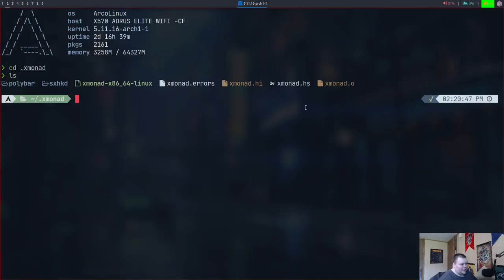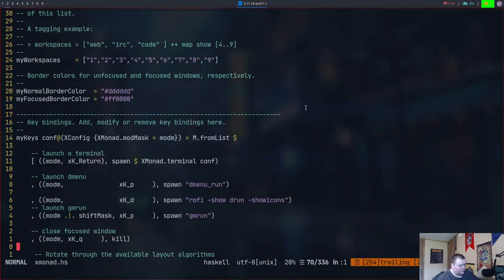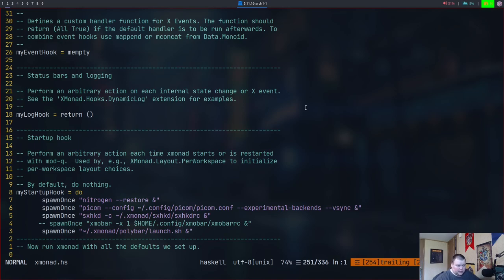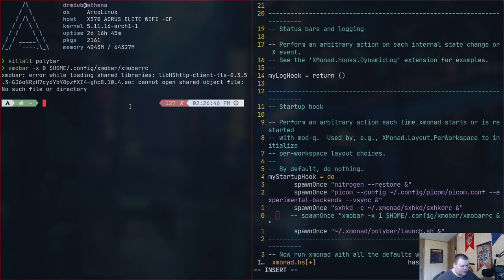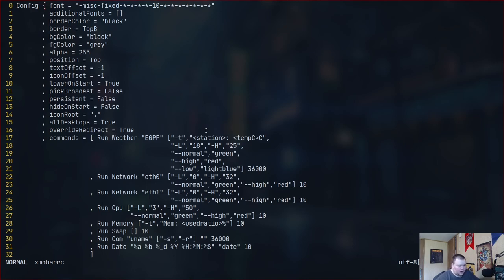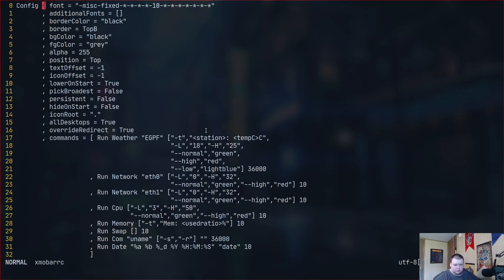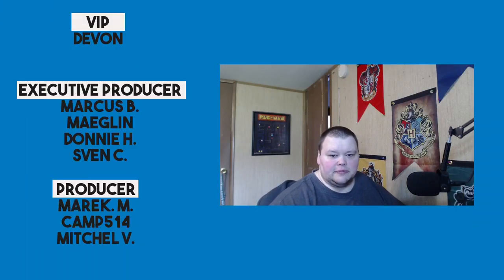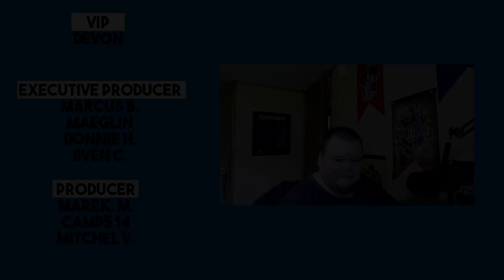Switching to Xmonad - Day One - Bar Problems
Matt has finally pulled the trigger on xmonad. The results have been mixed.